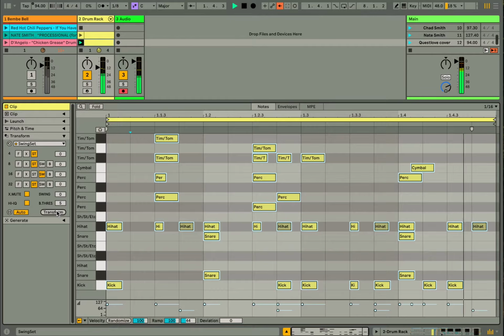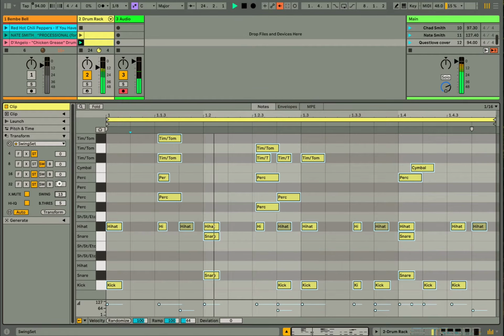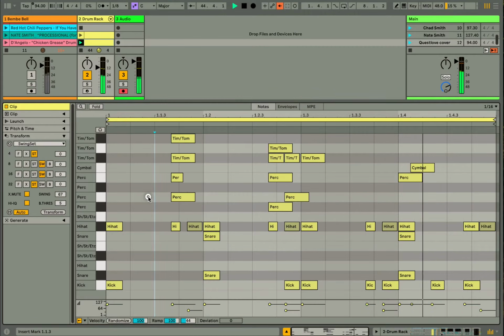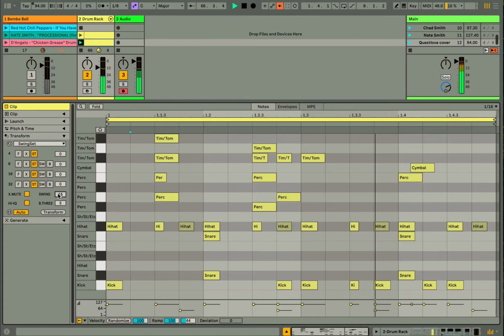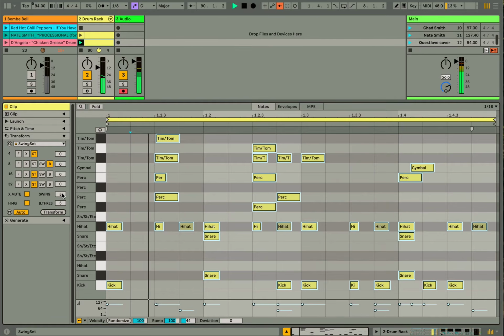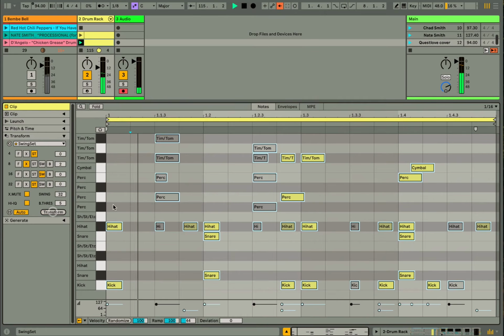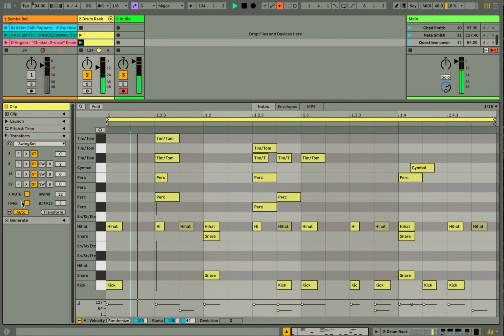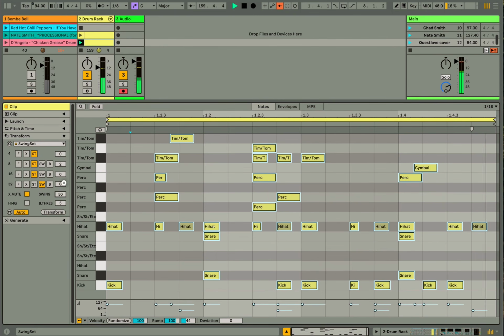Swingset - a musical software add-in for managing swing in midi music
This Max For Live transformation tool provides a new way to manage swing.